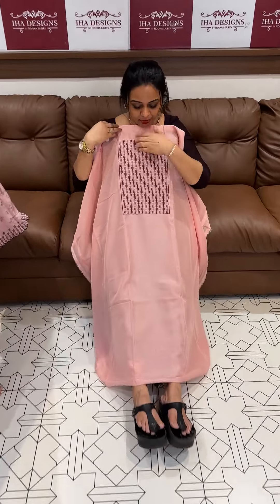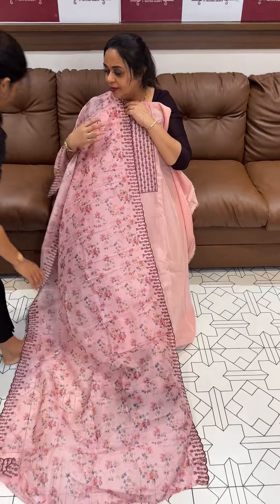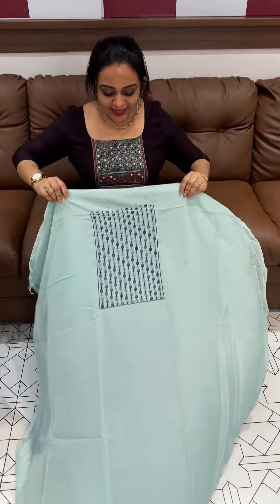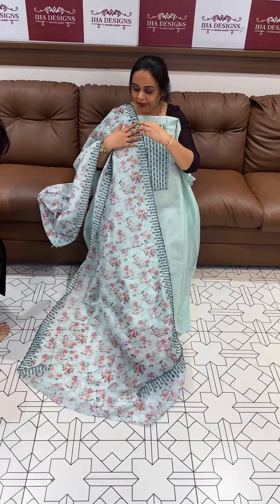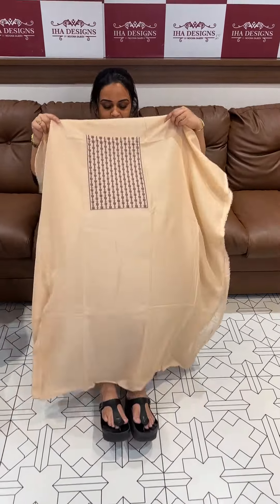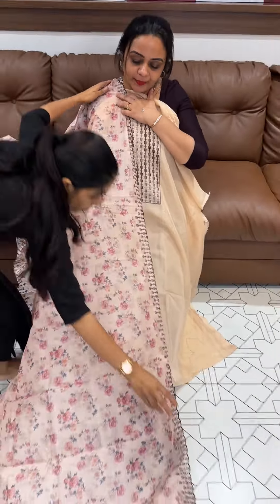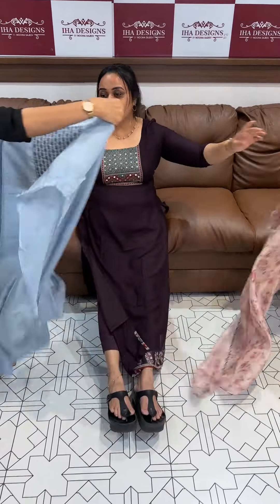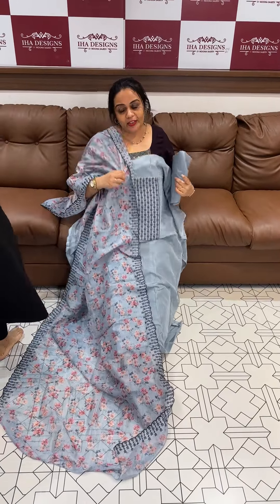Offer sales Soft organza unstitched salwar suits collections for booking visits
Offer sales